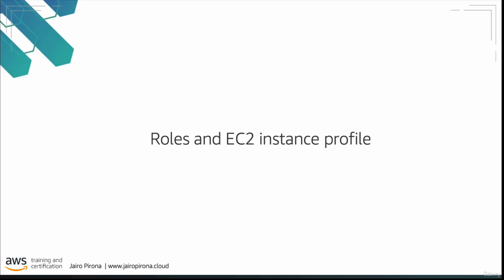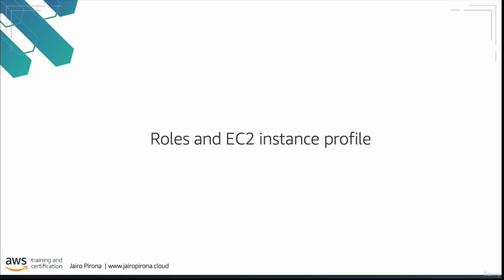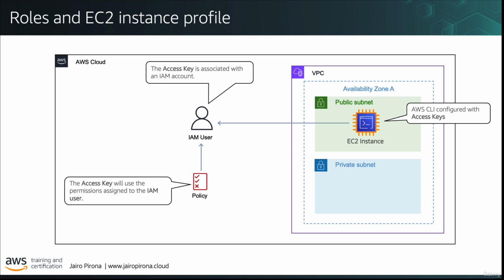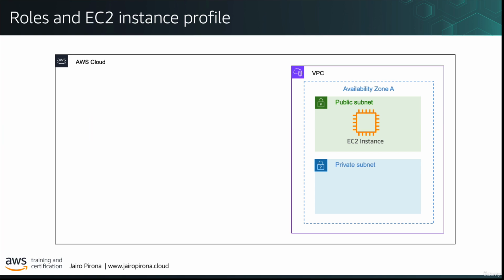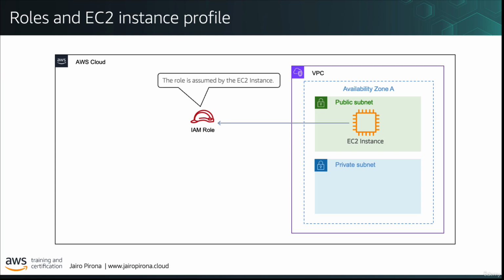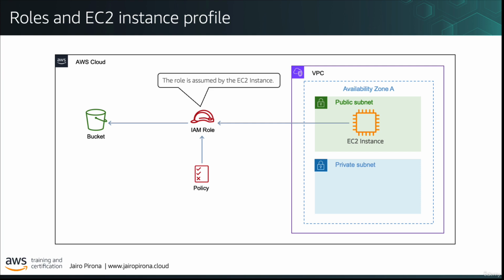25 Roles and EC2 instance profile